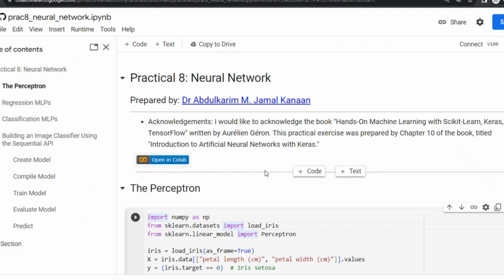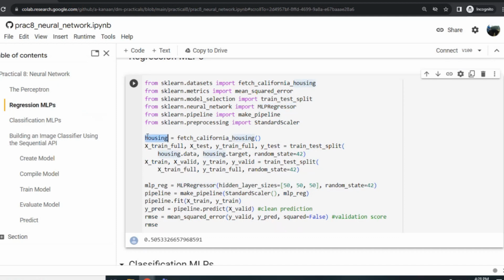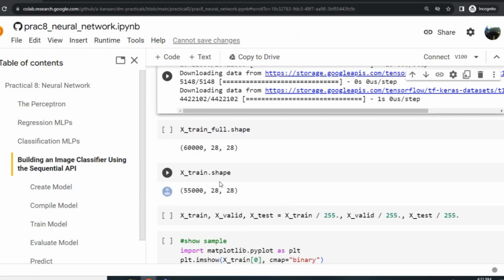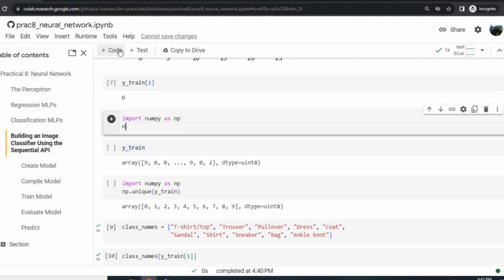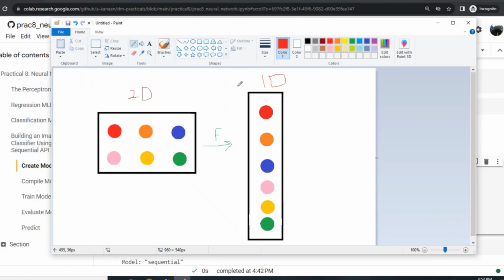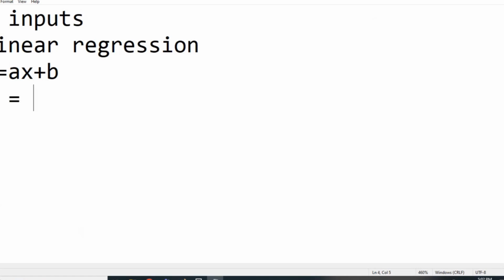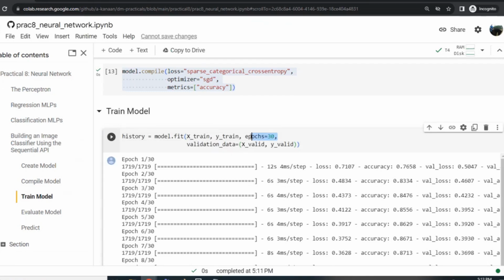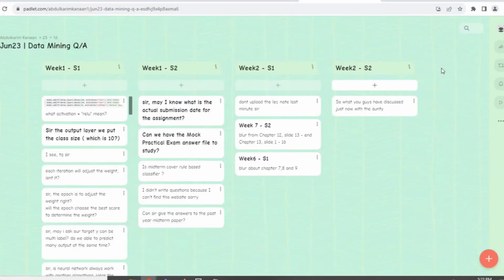Practical 8: Neural Network